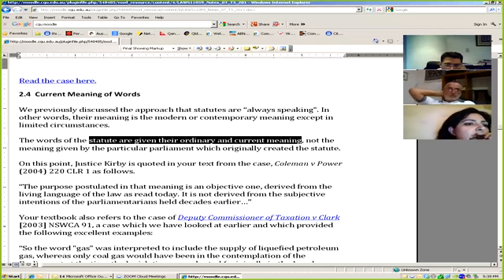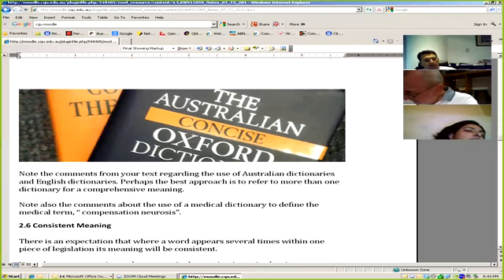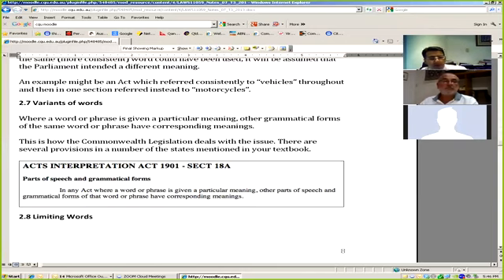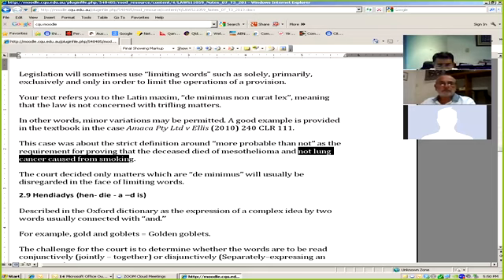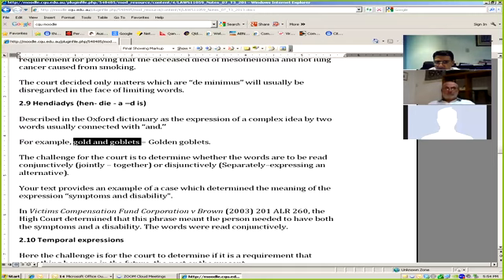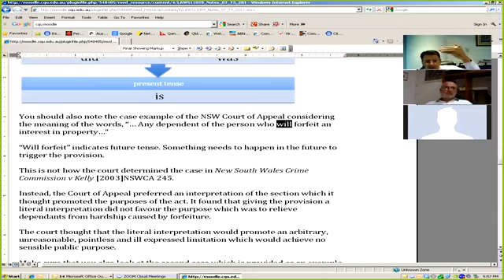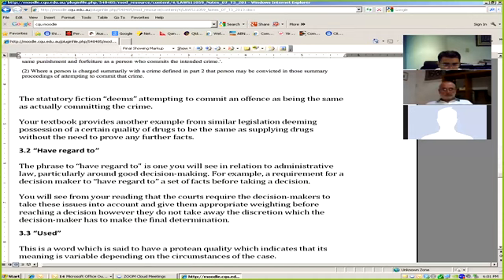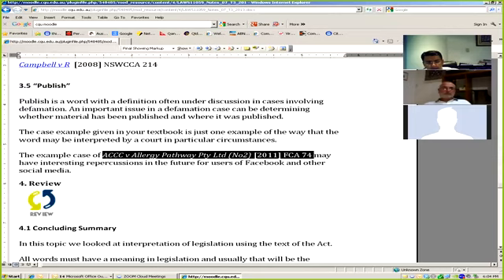LAWS11059 Statutory Interpretation - Week 7 Tutorial